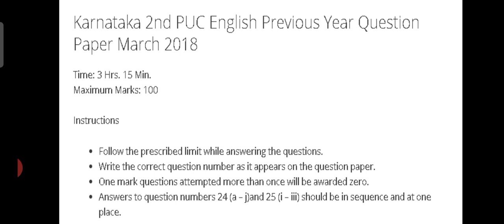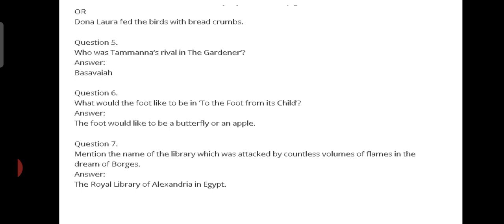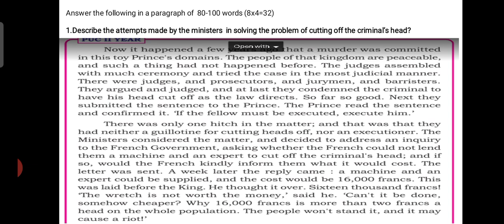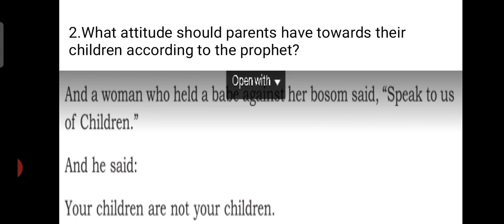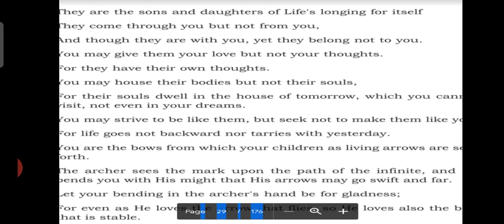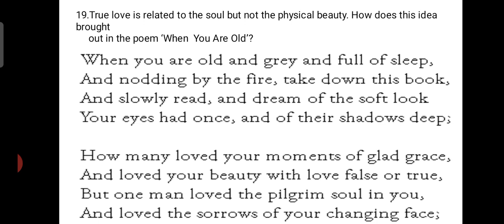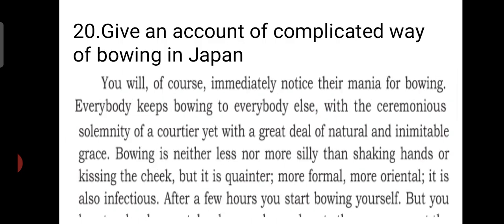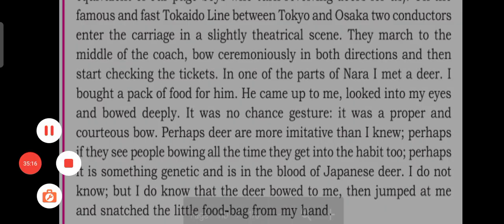2018 Model Question Paper- II PU